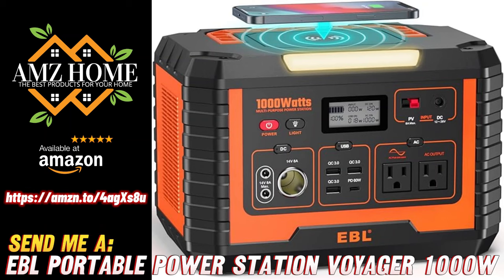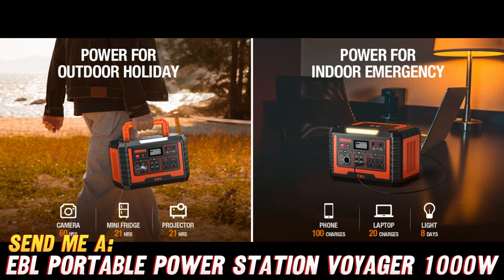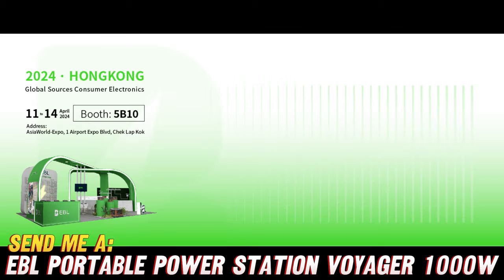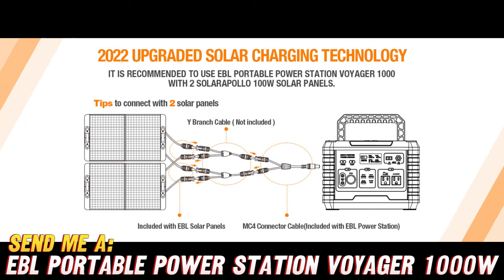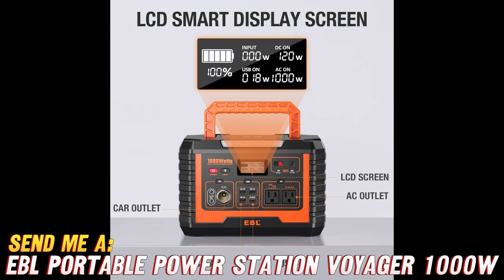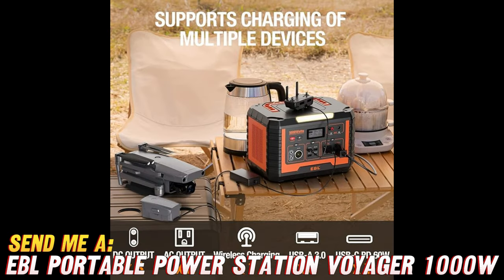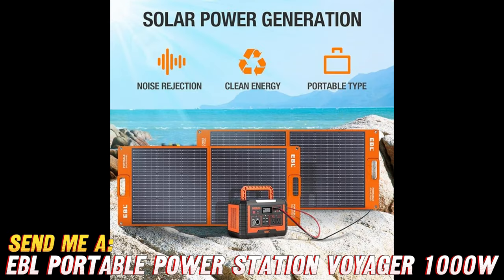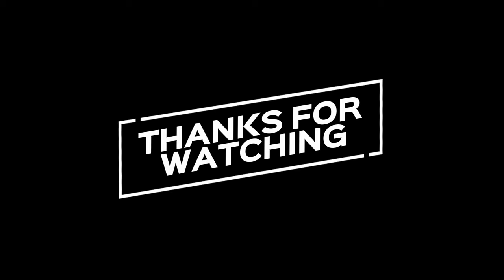Review EBL Portable Power Station Voyager 1000, 110V/1000W Solar Generator(Surge 2000W) amazon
EBL Portable Power Station Voyager 1000, 110V/1000W Solar Generator(Surge 2000W), 999Wh/270000mAh High Lithium Battery for Outdoor Home Emergency

The EBL Portable Power Station Voyager 1000 is a powerful and versatile solar generator designed for outdoor and emergency use. Here are some key features:

1. Power Output:
   - Continuous Output: 1000W
   - Surge Output: 2000W
   - This allows you to power various appliances, devices, and tools, both at home and during outdoor activities.

2. Battery Capacity:
   - 999Wh / 270,000mAh lithium battery
   - Provides reliable and long-lasting power for your essential devices.

3. AC Outlets:
   - 110V AC outlets
   - Allows you to power appliances and electronics that require a standard household outlet.

4. Solar Charging:
   - Compatible with solar panels (sold separately)
   - Enables you to recharge the power station using renewable solar energy when outdoors or during power outages.

5. Multiple Charging Options:
   - Can be charged via a wall outlet, car outlet, or solar panels
   - Offers versatility and convenience for charging the power station in different scenarios.

6. Portability:
   - Designed for easy transportation
   - Ideal for camping, RVing, outdoor adventures, and emergency situations.

7. LCD Display:
   - Provides real-time information on battery level, input/output power, and other essential data.

8. Safety Features:
   - Overload protection, short-circuit protection, and other safety measures
   - Ensures safe operation and prevents damage to the power station and connected devices.

Overall, the EBL Portable Power Station Voyager 1000 is a reliable and powerful solar generator that can provide backup power for your home or outdoor activities, ensuring you have access to electricity even in off-grid or emergency situations.

Hello, friends! Are you ready for an adventure? Buckle up because we're about to explore the amazing EBL Portable Power Station Voyager 1000, a solar generator that's perfect for all your outdoor escapades and emergency situations!

Before we dive in, let me quickly share a little secret with you. Trust me, you won't want to miss out on the fantastic discount they have going on right now on Amazon!

Now, let's get back to the fun part! Imagine having a portable powerhouse that can keep all your devices charged and running, no matter where your adventures take you. That's exactly what the EBL Voyager 1000 offers! With its whopping 1000W of continuous power output and a mind-blowing 2000W surge capacity, you can effortlessly power up your laptops, lights, small appliances, and even that fancy coffee maker you can't live without!

But wait, there's more! This beast of a power station packs a massive 999Wh/270,000mAh lithium battery, ensuring that you'll never run out of juice, even during those extended camping trips or power outages. Can you picture yourself kicking back in your RV, sipping a refreshing beverage, and enjoying all the comforts of home, thanks to the Voyager 1000? Sounds pretty amazing, doesn't it?

Now, let's address some burning questions you might have about this bad boy. Q: Can I charge it using solar panels? A: Absolutely! The Voyager 1000 is solar-panel compatible, allowing you to harness the power of the sun and stay charged up, no matter how remote your location is. Q: How many devices can I power? A: With its multiple AC outlets and USB ports, you can power a whole array of devices simultaneously, from your smartphone to your laptop and even that fancy blender you use for your famous smoothies!

I could go on and on about the incredible features of the EBL Portable Power Station Voyager 1000, but why don't you experience it for yourself? Remember, the purchase link is waiting for you in the description below, along with an irresistible discount that you won't want to miss!